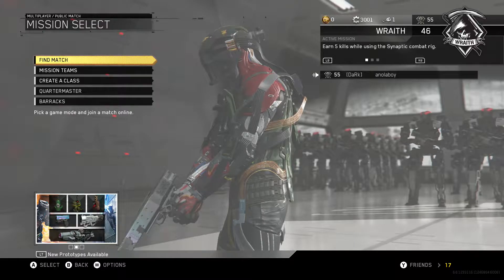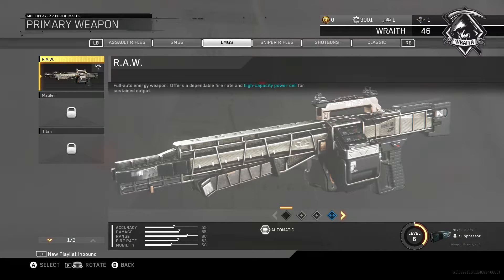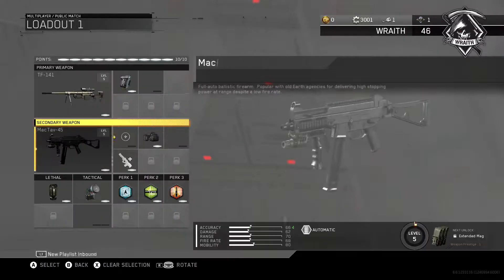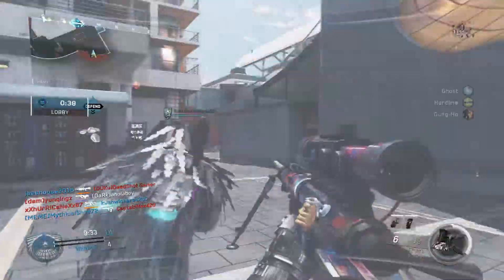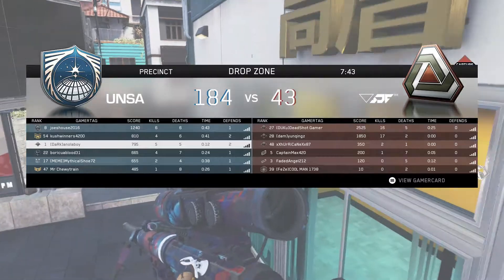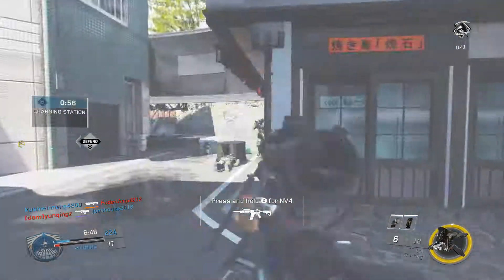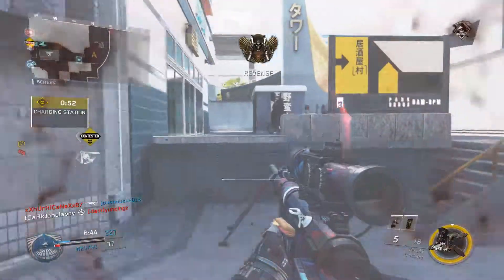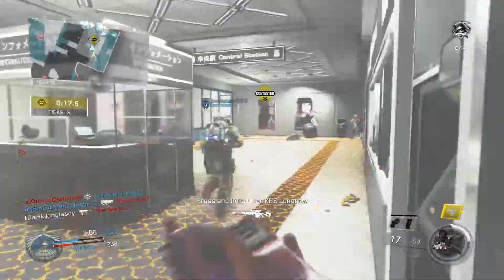Prestiging for the 5th time (New Classic Weapon Gameplay)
Hey everyone, welcome to the video today.

Today we are playing some more Call of Duty Infinite Warfare. We have hit 5th prestige and that means a new classic weapon!! For this classic weapon i unlocked the TF 141 sniper rifle. THis gameplay is not a great one but its the first of many with the new classic sniper i unlocked.